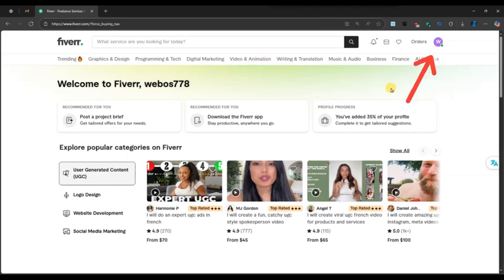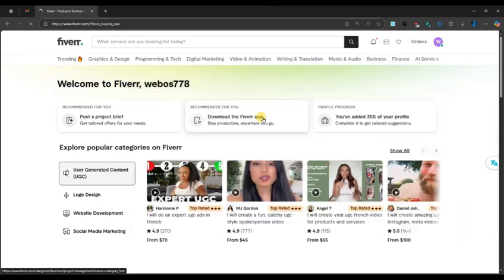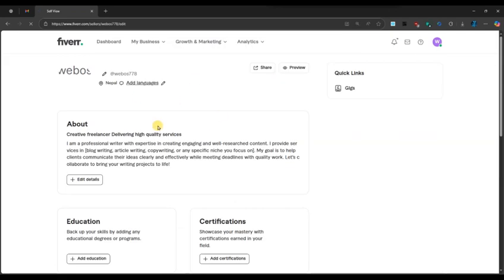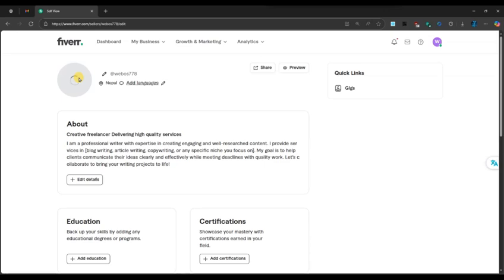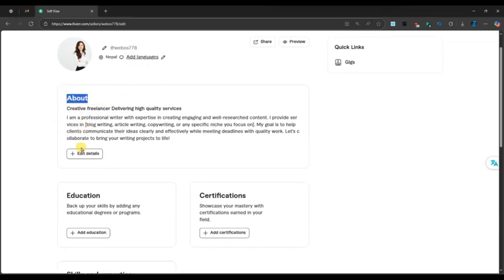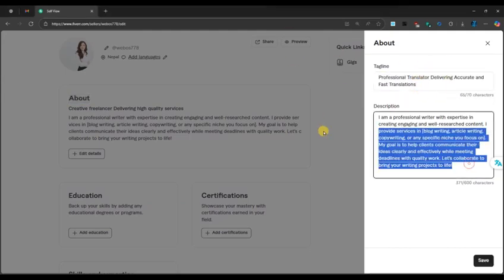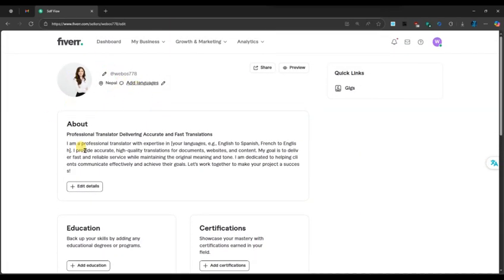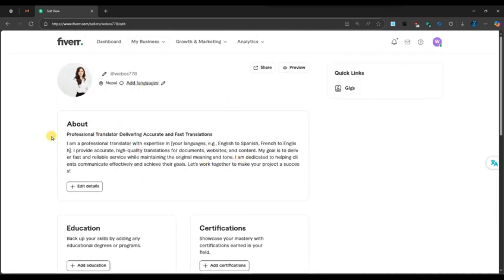How to Change Profile & Bio on Fiverr 2025?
Learn how to change your Fiverr profile picture and update your bio to make your account more professional and attractive to clients. Optimize your Fiverr profile for better visibility and trust.

✨ Benefits of Updating Your Fiverr Profile & Bio:
✅ Attract more clients
✅ Improve your Fiverr profile credibility
✅ Showcase your skills and professionalism

💬 Share your Fiverr profile updates in the comments!